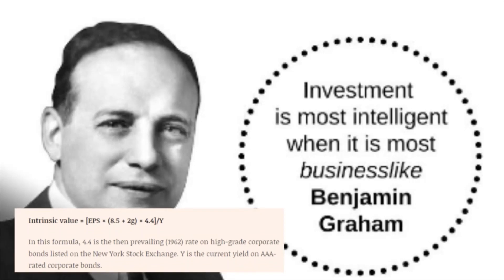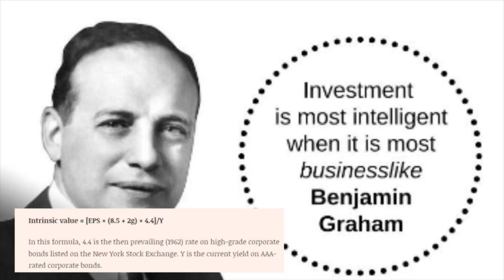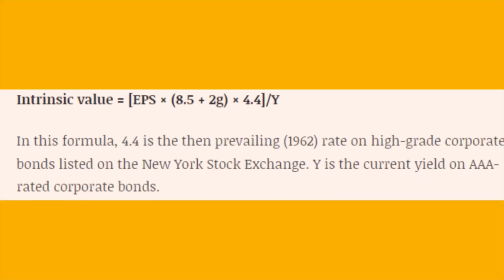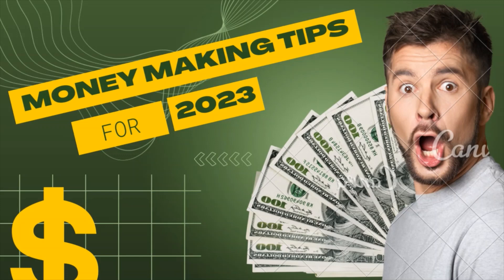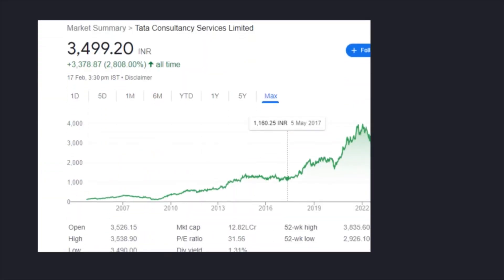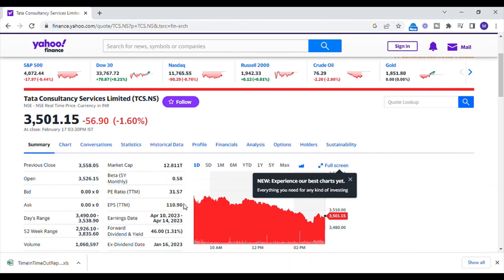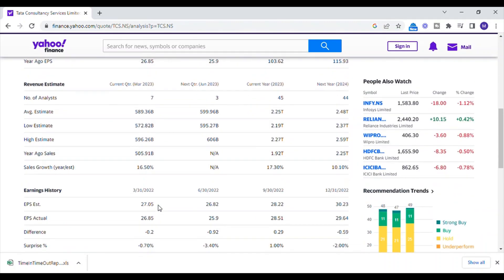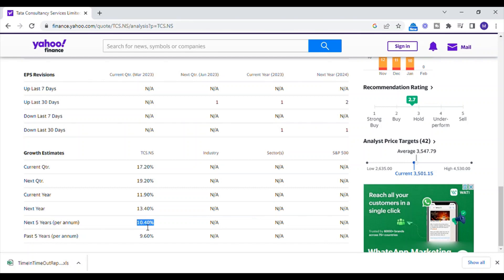How to find the target price of a stock ?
It is quite easy to determine a target price for a stock.
All you need to do is apply the Graham formula.
Target=(EPS Multiplied(8.5+2G)Multiplied by4.4)Divided by4.55)
Intrinsic value = [EPS × (8.5 + 2g) × 4.4]/Y

In this formula, 4.4 is the then prevailing (1962) rate on high-grade corporate bonds listed on the New York Stock Exchange. Y is the current yield on AAA-rated corporate bonds.

First, three values are required.
The TTM EPS Value of a stock is first thing we need to know.
Second, we require the projected revenue growth over the following five years.
We require the current yield on AAA corporate bonds, which is now 4.55%.
As an illustration, if we want to get the target price for TCS, we must first visit the yahoo finance page and check the TTM EPS. TCS's TTM EPS is 110.90, and you can see that the growth value is 10.40.
All that is left to do is apply the aforementioned two values to the Graham Formula.

Graham therefore estimates that TCS' target is Rs 4085.